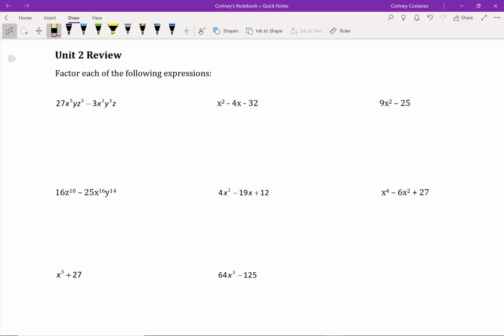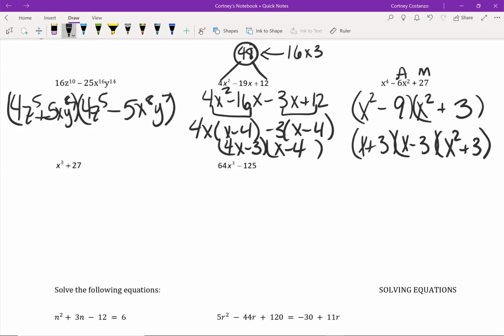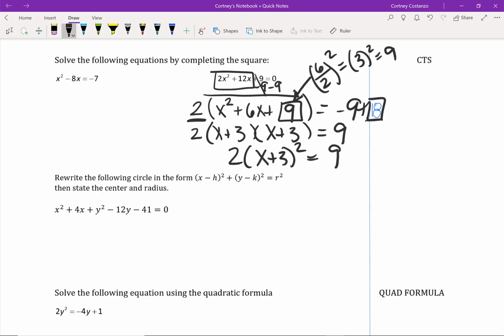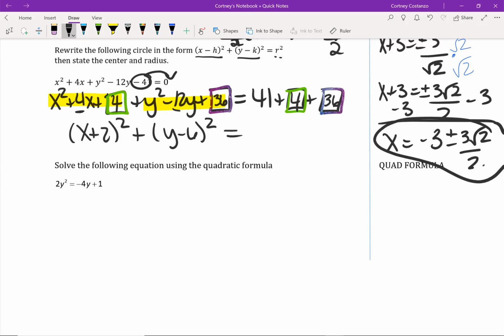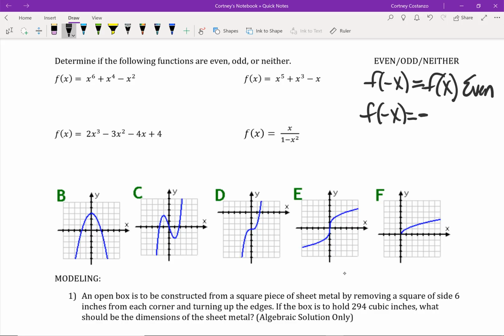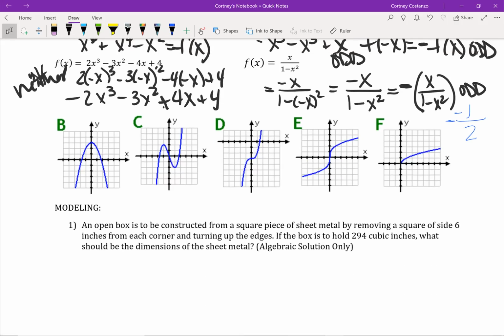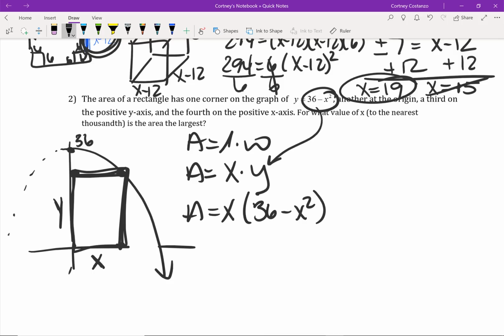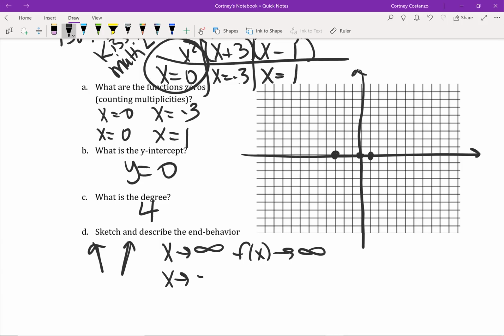Unit 2 Algebra 2 Final Exam Review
Algebra 2 Common Core Unit 2 Review. Polynomial characteristics and factoring.